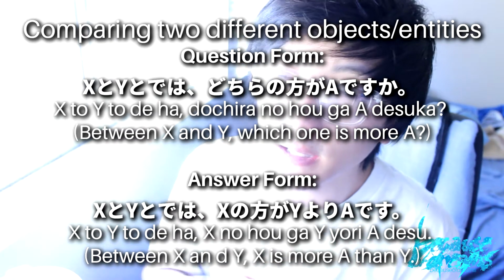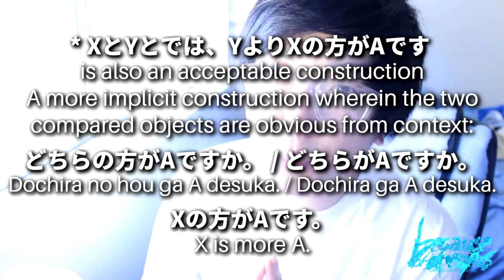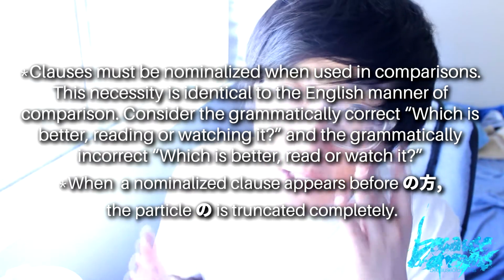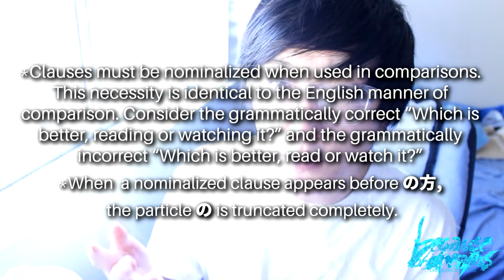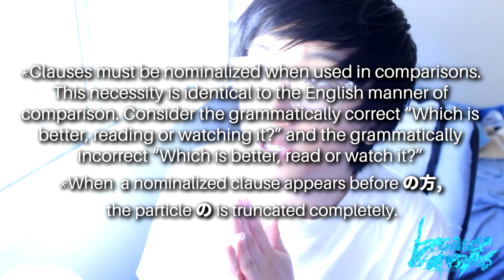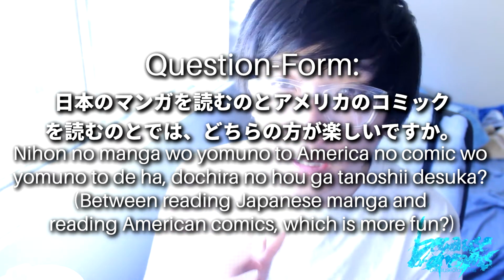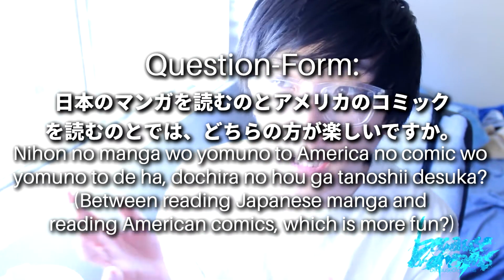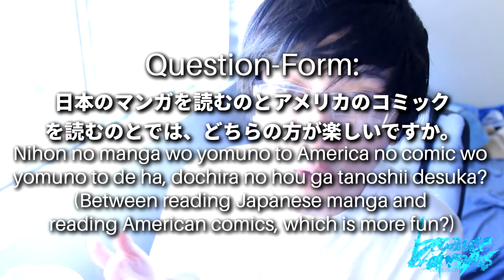「Learn Japanese」 Comparing 2 Objects/Entities (XとYとでは、どちらの方がAですか)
Question Form:

XとYとでは、どちらの方がAですか。
X to Y to de ha, dochira no hou ga A desuka?
(Between X and Y, which one is more A?)

Answer Form:

XとYとでは、Xの方がYよりAです。
X to Y to de ha, X no hou ga Y yori A desu.
(Between X an d Y, X is more A than Y.)

* XとYとでは、YよりXの方がAで す is also an acceptable construction

A more implicit construction wherein the two compared objects are obvious from context:

どちらの方がAですか。 / どちらがAですか。
Dochira no hou ga A desuka. / Dochira ga A desuka.

Xの方がAです。
X is more A.

*Clauses must be nominalized when used in comparisons. This necessity is identical to the English manner of comparison. Consider the grammatically correct “Which is better, reading or watching it?” and the grammatically incorrect “Which is better, read or watch it?” – though the English language does have flexibility in that the re-arranged format “Is it better to read or to watch it?” is perfectly grammatically correct. Indeed, the Japanese language too is flexible in that there are alternate grammatical structures that can be used to compare entities, but we stick with this recognized form in this lesson.

*When  a nominalized clause appears before の方, the particle の is truncated completely.

Example(s):

Question-Form:

日本のマンガを読むのとアメリカのコミックを読むのとでは、どちらの方が楽しいですか。
Nihon no manga wo yomuno to America no comic wo yomuno to de ha, dochira no hou ga tanoshii desuka?
(Between reading Japanese manga and reading American comics, which is more fun?)

Answer-Form:
日本のマンガを読むのの方がアメリカのコミックを読む(の)より楽しいです。
Nihon no manga wo yomu hou ga America no comic wo yomu(no) yori tanoshii desu.
(Reading Japanese manga is more fun than reading American comics.)